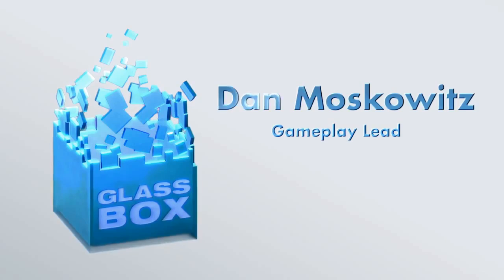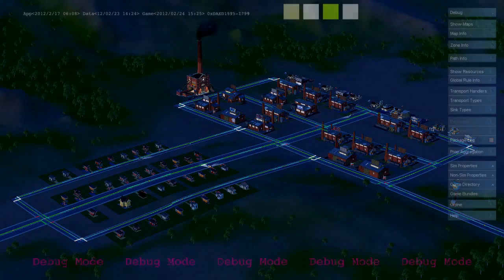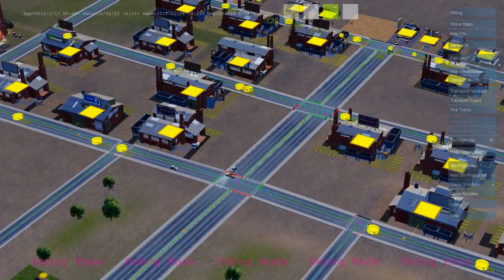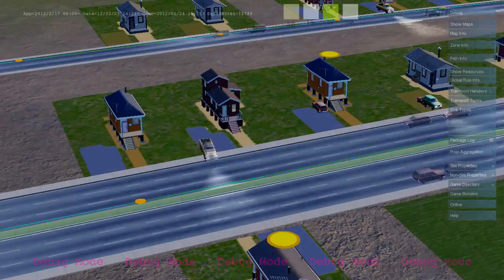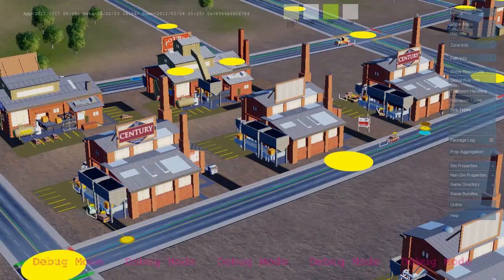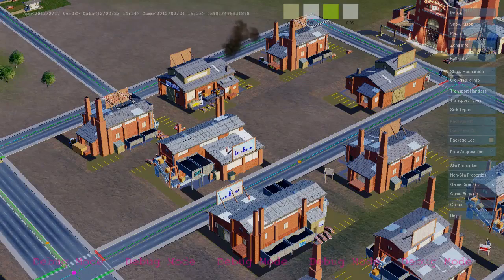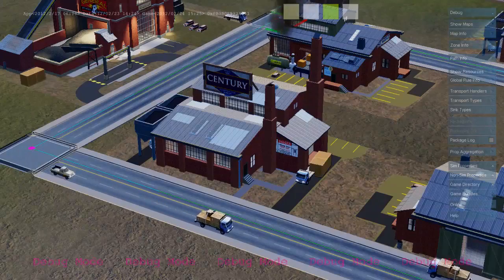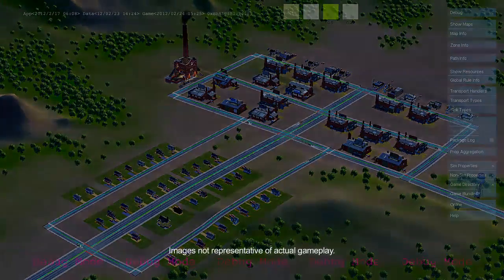SimCity GlassBox Game Engine